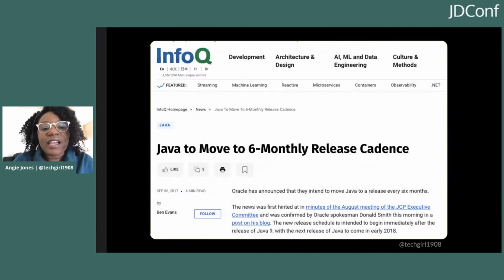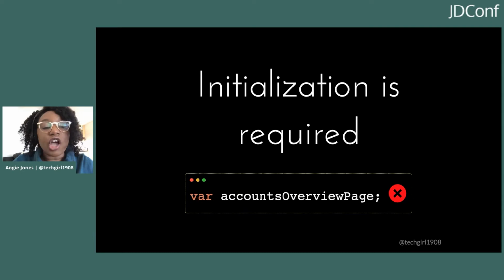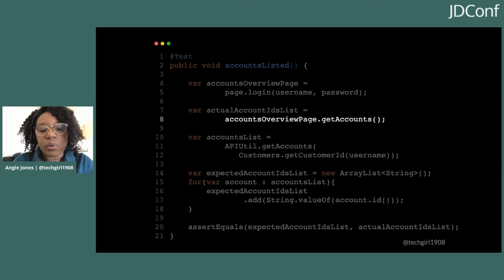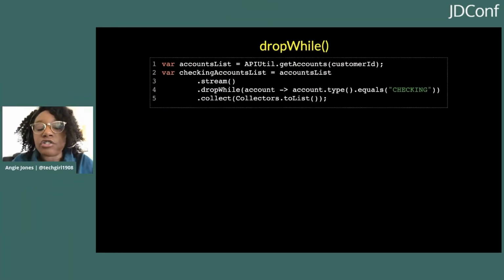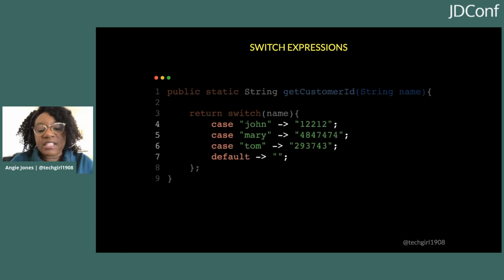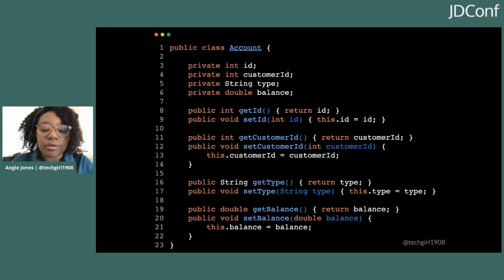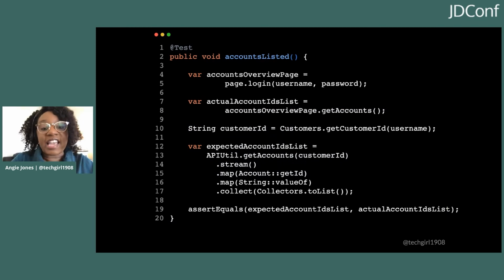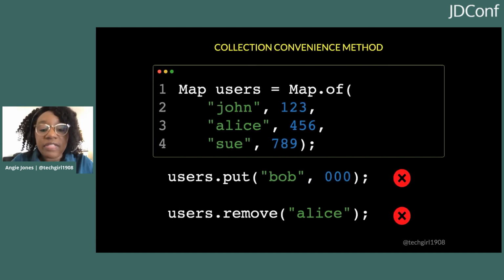Modern Java: Beyond Version 8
While most people are still using Java 8 from six years ago, new versions of the language are being released every six months! The latest versions provide an abundance of new features such as functional programming capabilities, switch expressions, local variable type inference, additions to the Stream API, new factory methods for Collections, text blocks and much more. This talk will introduce my favorite new features of Java 9 - 14, provide practical examples of how these features can be used, and offer recommended practices and gotchas when using these features.

Session Takeaways:
* Introduction of new features in the latest releases of Java (9 - 14)
* Examples of how the features can be used
* Recommendations on good practices when using these features
* Gotchas and caveats
* Greater command of the programming language